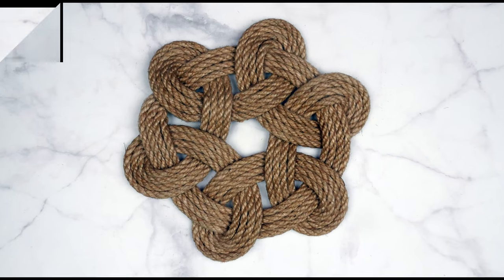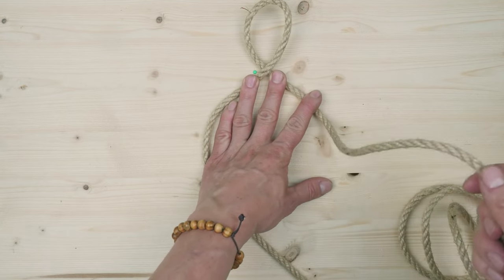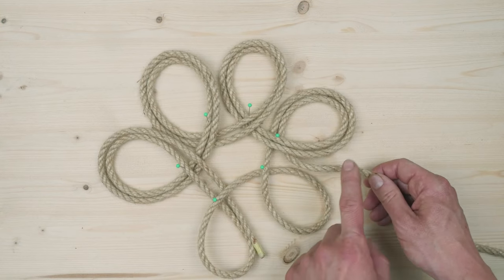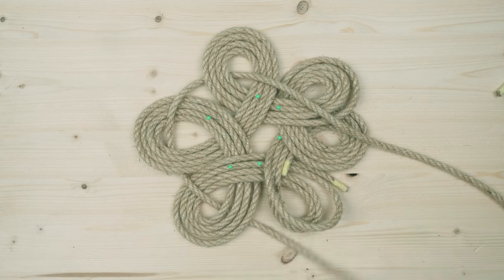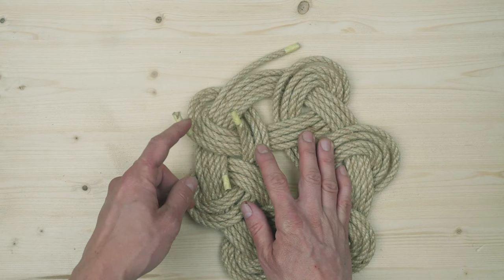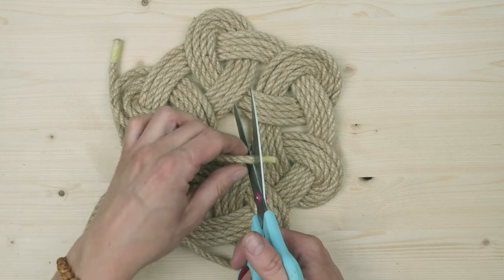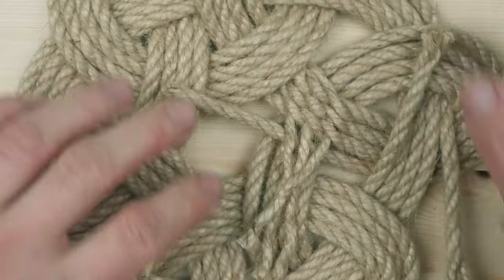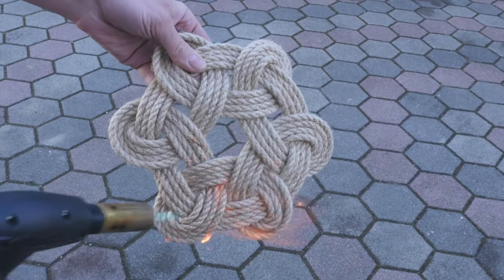Loopy rope mat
In this video we are making a simple rope mat. It is quick and easy to do, but still looks nice.